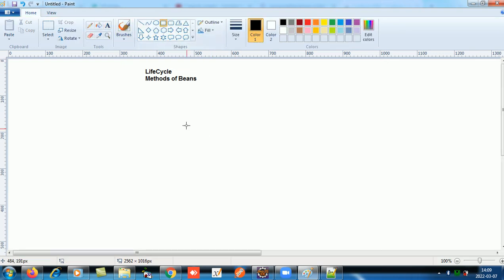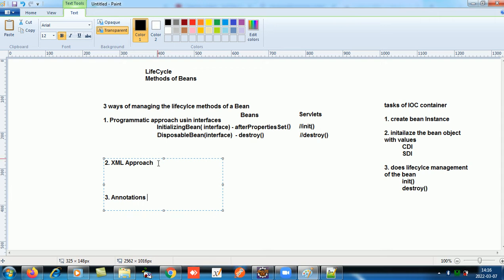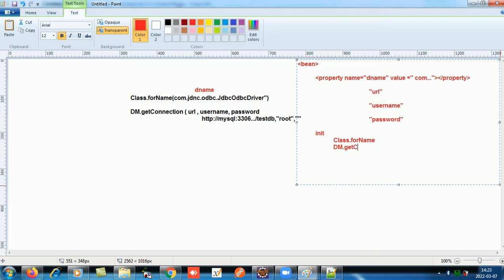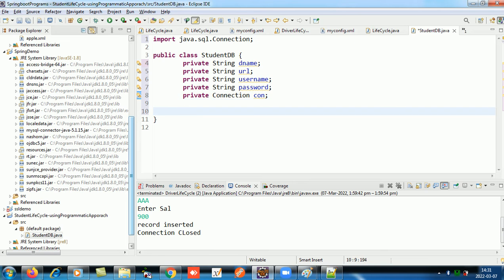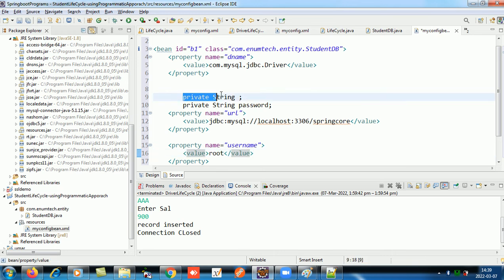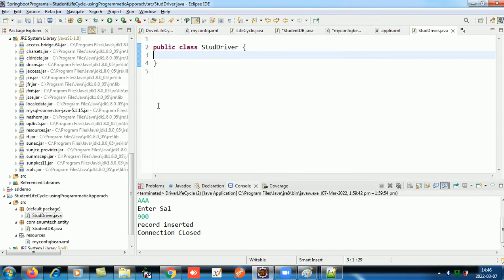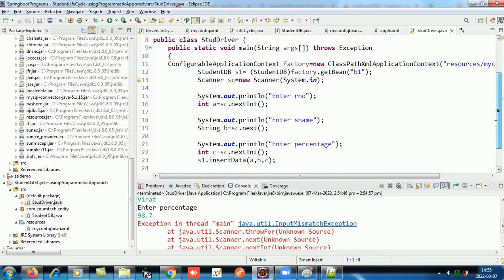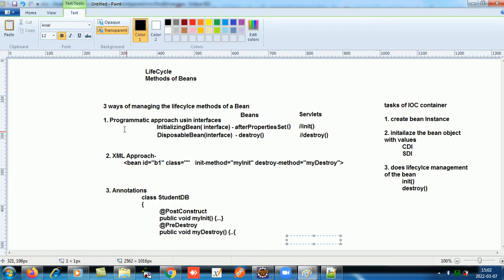Spring Core - Episode 8(Beans Lifecycle methods invocation using all 3 techniques)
LifeCycle Methods techniques
1. Programmatic Approach
2. XML
3. Annotations